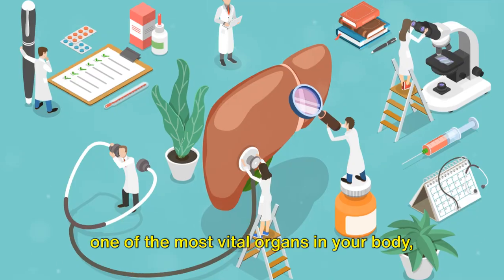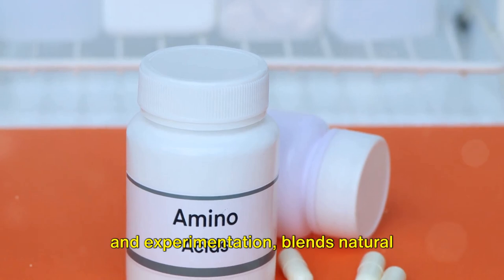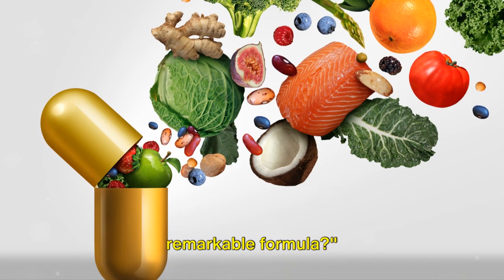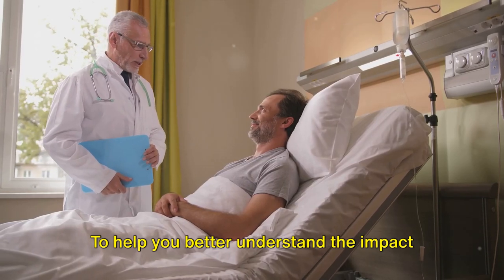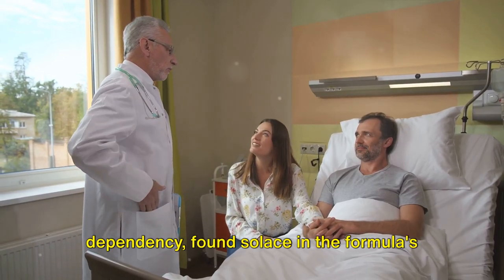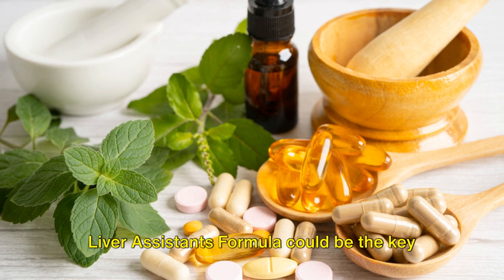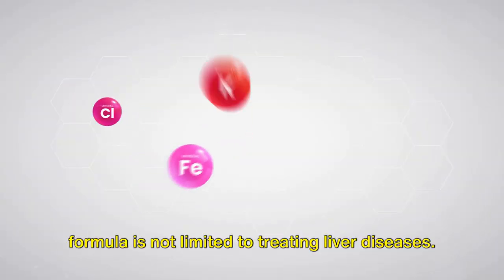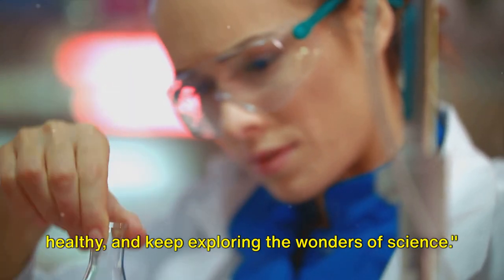How the Liver Assistant Will Change Your Life Forever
Welcome to our latest deep dive into the fascinating world of science and health! In this video, we explore the groundbreaking formula designed to support and enhance liver function. Join us as we uncover the secrets behind the Liver Assistants Formula—a powerful blend of natural antioxidants, amino acids, and botanical extracts that could revolutionize liver health.

📌 What You'll Learn:

The critical role of the liver in detoxification, metabolism, and nutrient storage.
How the Liver Assistants Formula works at the cellular level to boost liver performance.
Real-life testimonials from individuals who have experienced remarkable improvements in liver function.
The potential broader applications of this formula beyond treating liver disease.
Whether you're dealing with liver issues or just curious about the latest advancements in health science, this video is for you!

OUTLINE: 00:00:00 The Intriguing World of Liver Assistants
00:00:54 The Magic of Liver Assistants Formula
00:02:57 Recap

This video is intended for individual to improve their health and wellness. It is not intended for kids.

Also, we are not medical doctors or professional trainers. We do not represent any institutions that has made the research about the content of the video.
If you click and make a purchase, we may earn a slightly commission at no extra cost to you. Your support is appreciated and helps our channel keep running, to create more content like this. We do not promote randomly products. We promote only products or services that are tested first from us, family members, relatives, and very close trusted friends. After, tested and verified that these products or services are worthy of trying, we may promote them.
Again, we promote only products or services we believe in.